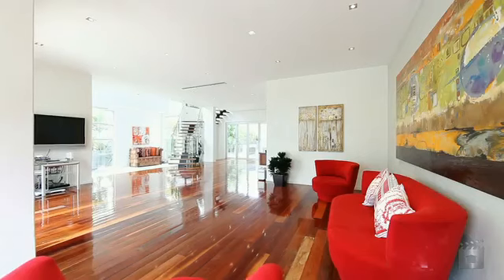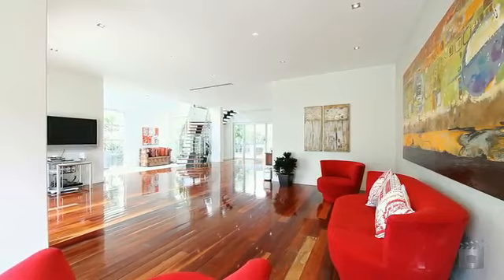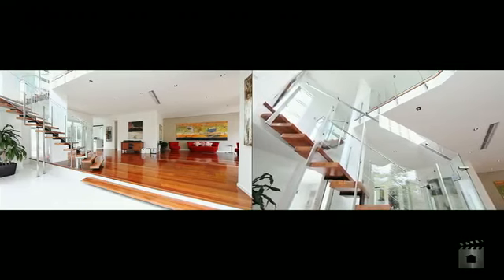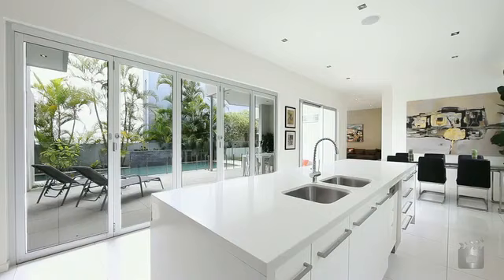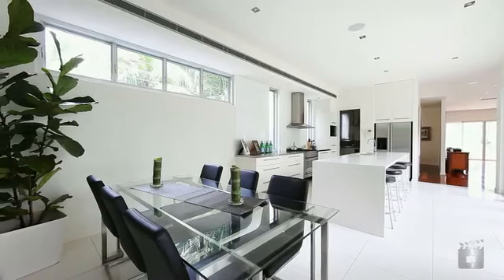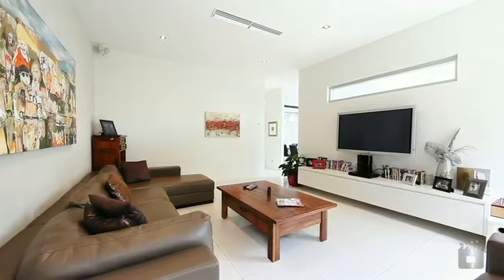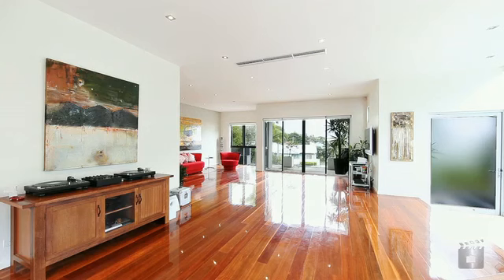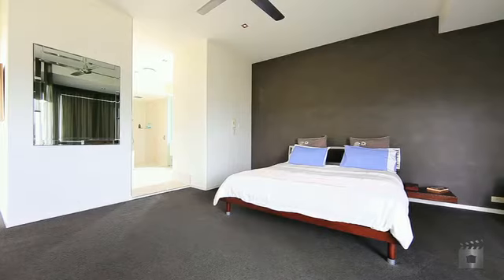Brisbane Real Estate For Sale :: 24 Shakespeare St, Bulimba :: Place Estate Agents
Expansive and Modern Contemporary Lifestyle

Make no mistake- this property must be SOLD, contact agent to discuss all offers.

Located in a highly sought after pocket of the exclusive inner suburb of Bulimba, this immaculate 4 bedroom plus study contemporary home is only 3 years old and is ready and waiting to be enjoyed.

Stunning open living and dining areas combine harmoniously with the modern contemporary decor and ducted air-conditioning throughout to create a comfortable and hassle free entertaining lifestyle. The gourmet kitchen complete with butlers pantry, stone bench tops and European appliances flows through to the living area and out to the outdoor entertaining area overlooking the inviting in-ground pool.

With 600m2 of living area under roof, there is plenty of room for the family to grow with multiple living areas including a media room with integrated Sonis sound system and 4 very generously sized bedrooms with built-in robes. The expansive master suite has the added privacy of a walk-in robe, ensuite with spa bath and private balcony.

This stunning family home offers an enviable inner city lifestyle only 5kms from the CBD and boasts 2 car accommodation on a fully fenced 607m2 allotment with a fantastic Northerly aspect and views across to Hamilton Hill.

The rates for this property are $712.95/qtr excluding water and sewerage. Please contact the agent to obtain a copy of the Sustainability Declaration.